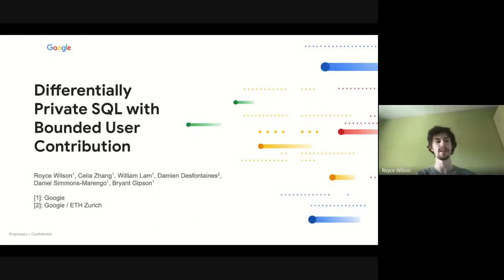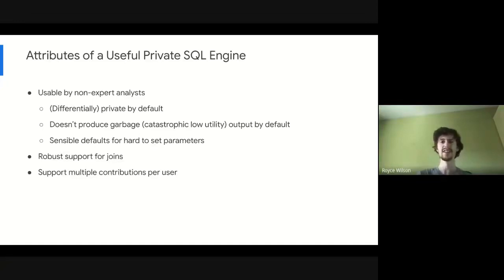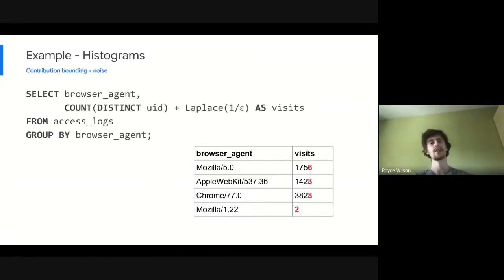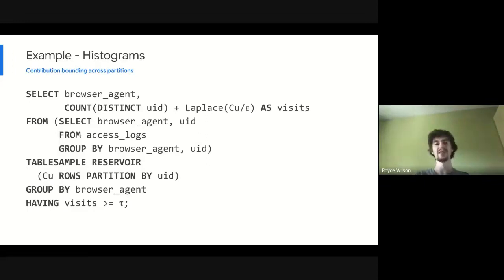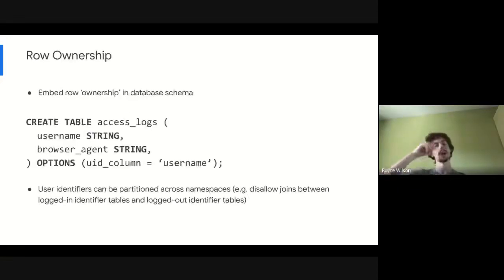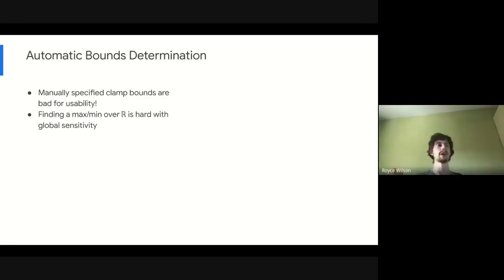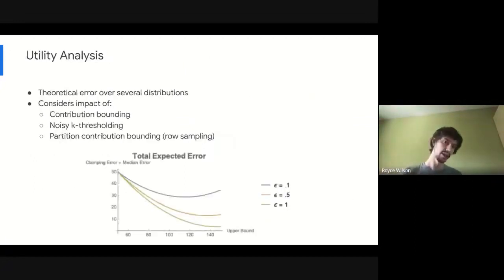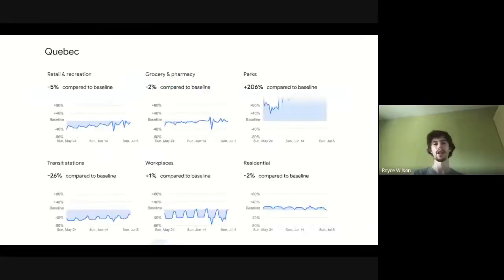Differentially Private SQL with Bounded User Contribution